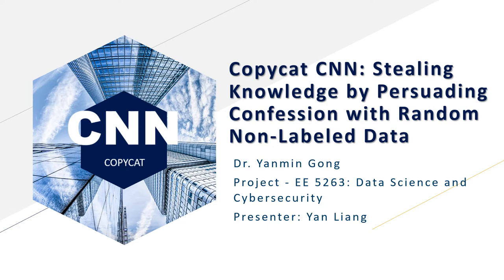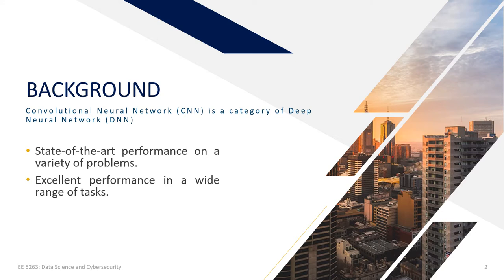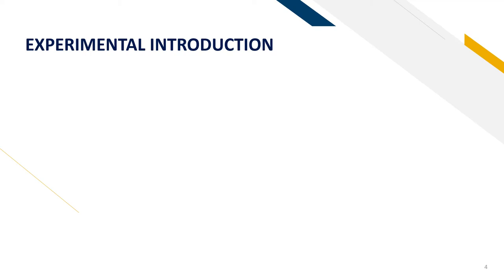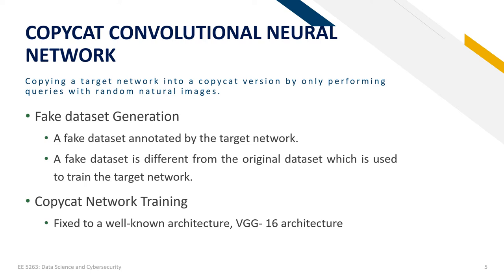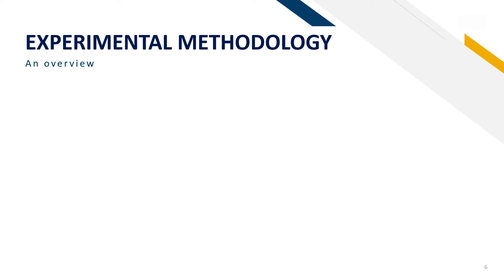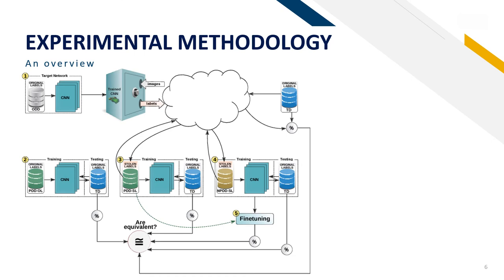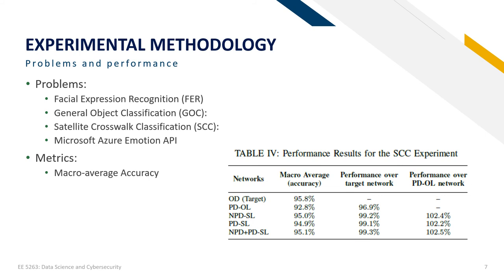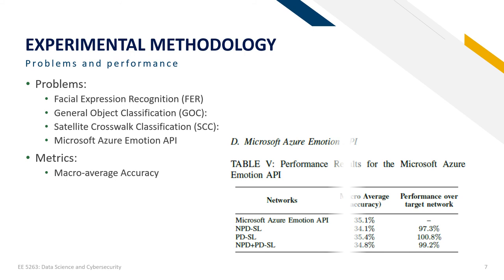Copycat CNN presentation YanLiang